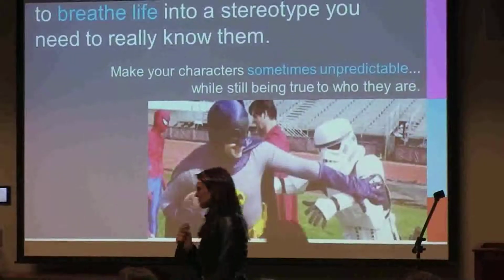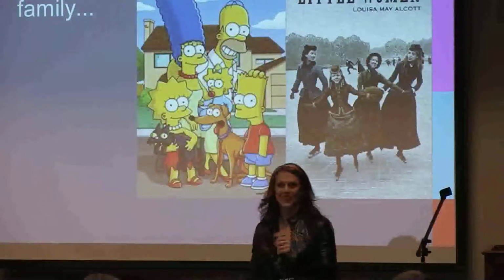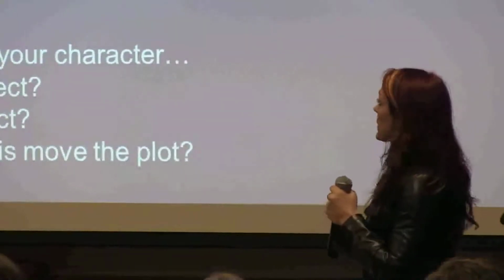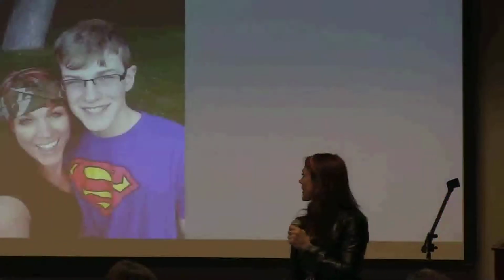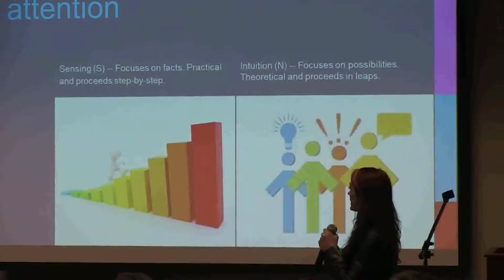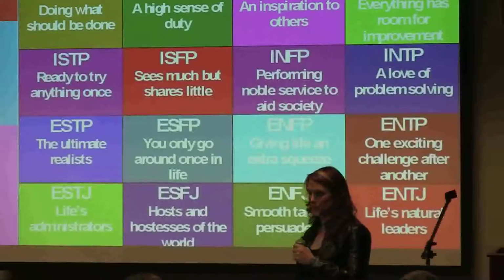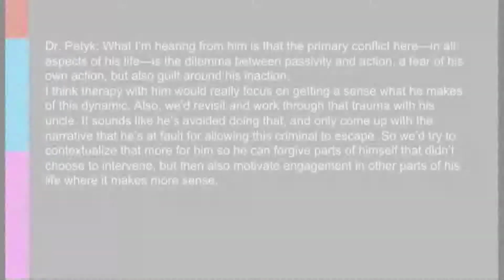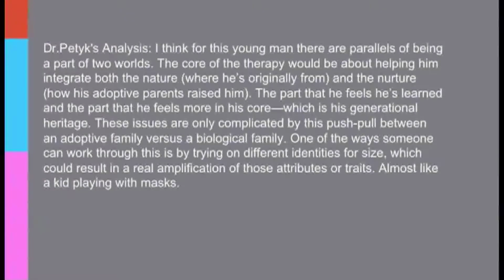Author Jo Schaffer: Be Your Character's Therapist!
Jo Schaffer teaches at Teen Author Boot Camp 2014 about being your characters' therapist. Creating believable characters takes understanding and analyzing. Character development is made easier by knowing about their nature and nurture. Here are some great writing tips!